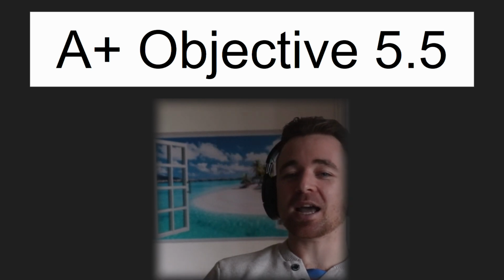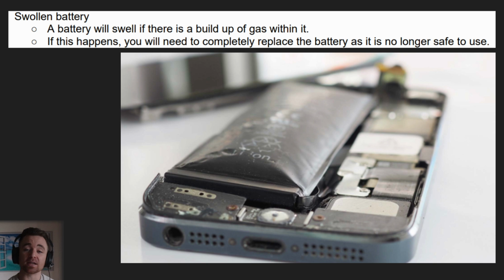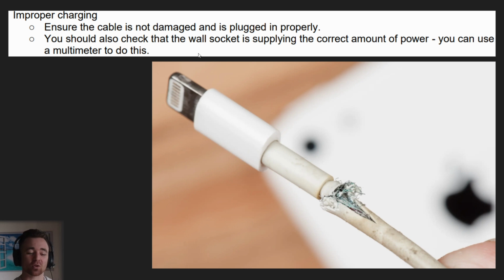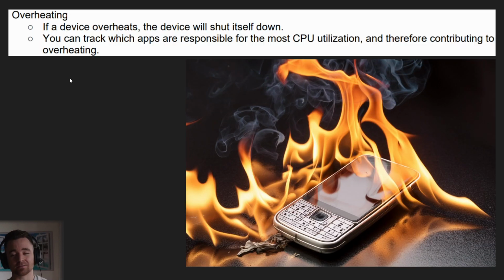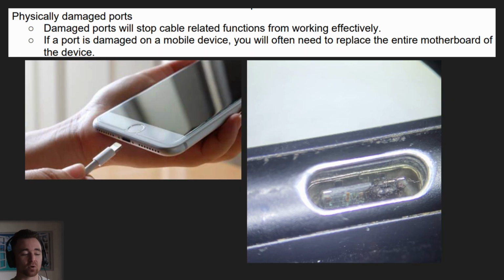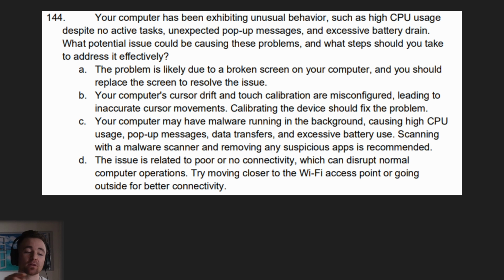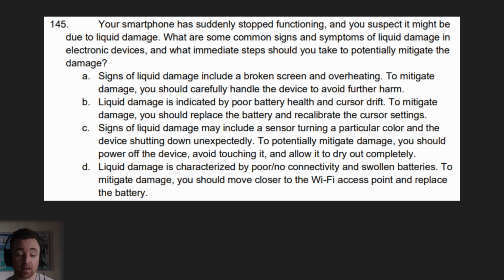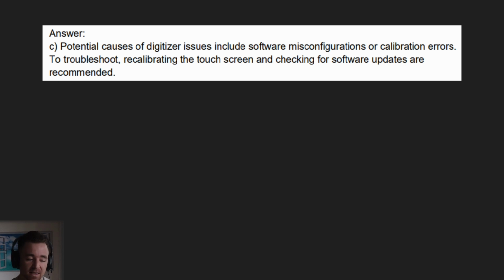A+ 1101 course with exam questions | 5.5 - Troubleshoot common issues with mobile devices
Want to get your hands on 1101 resources that will help you pass your exam? head over to journeytocyber.com

Dive deep into these key areas:

- Battery Blues: Identifying and addressing poor battery health, swollen batteries, and improper charging issues.
- Connectivity Chaos: Troubleshooting problems with Wi-Fi, cellular data, and Bluetooth connectivity.
- Liquid damage: Learning how to identify and potentially recover from liquid damage.
- Overheating Woes: Understanding the causes of overheating and how to cool down a mobile device safely.
- Touchy Situations: Diagnosing digitizer issues and cursor drift/touch calibration problems that can hinder user experience.
- Port Pain Points: Troubleshooting physically damaged ports and ensuring proper connections.
- Malware Mischief: Learning how to identify and potentially remove malware that can harm a mobile device.